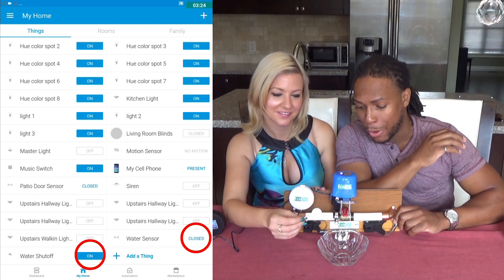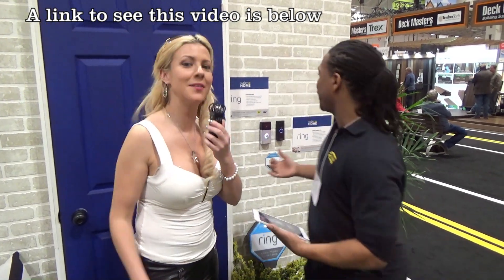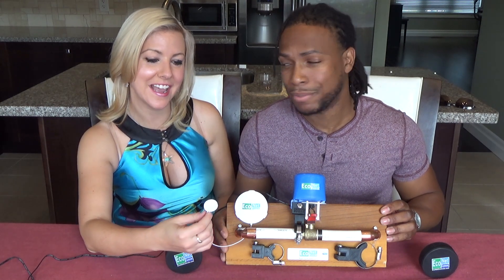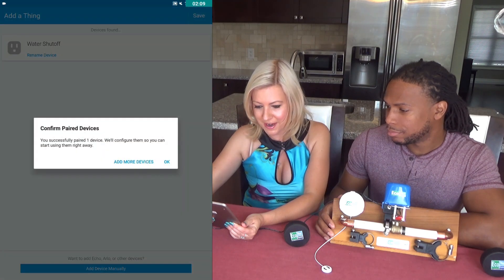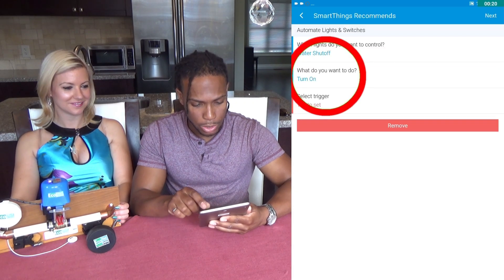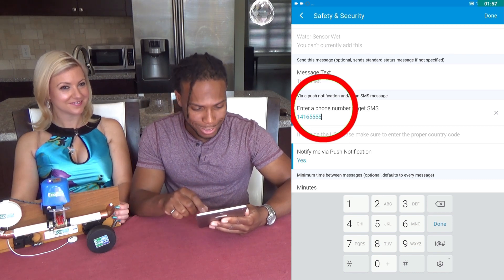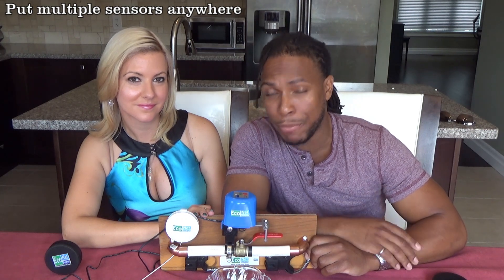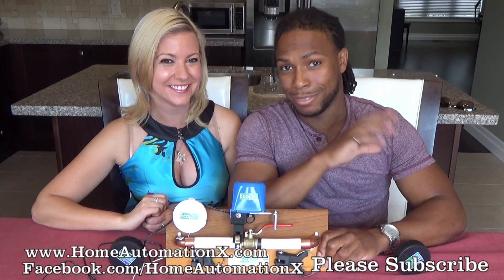EcoNet's Automated Smart Home Water Shut off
Smart Home automated water shut off valve to prevent flooding in your home. You can prevent your home from being flooded with the EcoNet Smart Home Valve Robot water shut off. It is a motorized electric water shutoff valve

EcoNet's Smart Home Shut off valve (USA)
EcoNet's Smart Home Shut off valve (International)
Water Leak Sensor (USA)
Water Leak Sensor (International)
SmartThings Hub (USA)
SmartThings Hub (International)

A Smart Water Shut off valve enables a homeowner to turn the water off remotely via a smart phone or automatically when used with a smart water sensor.  The smart home water valve will automatically turn off the water when a leak is detected to prevent additional water damage.

EcoNet's Smart Home Valve Robot. The purpose is to prevent water damage.  It automatically shuts off the water when a leak is detected – and alerts you. It simply mounts over an existing valve, and when the sensor detects water, it shuts off your valve. No plumbing is required.

How to prevent flooding with the EcoNet's Automated Smart Home Water Shut off valve. A smart Home Shut off valve which will save you from water damage